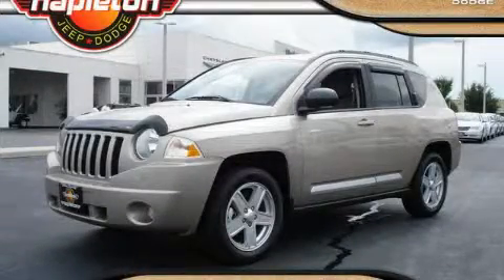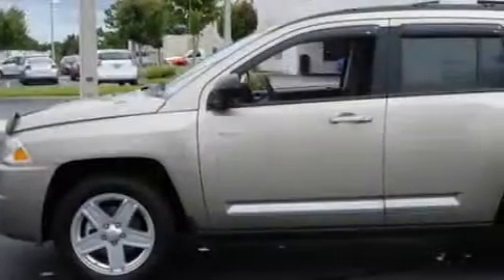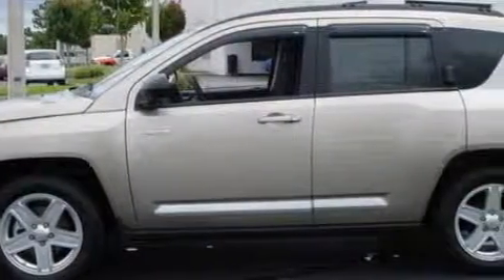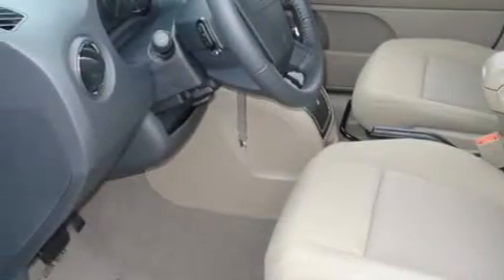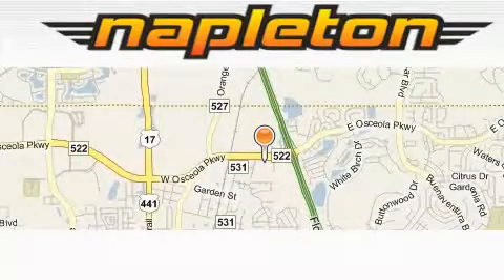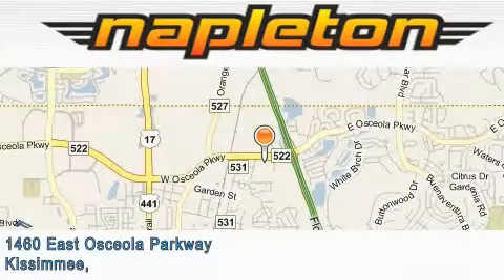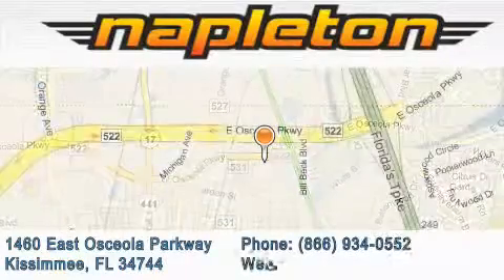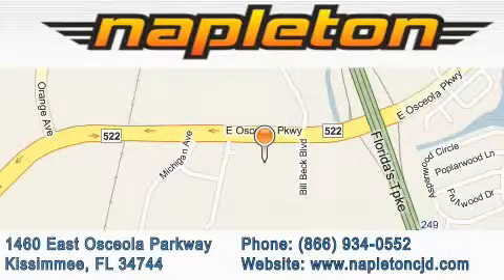2010 Jeep Compass Leesburg FL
Year: 2010
 Make: Jeep
 Model: Compass

 Trans.: Automatic
 Exterior: Tan
 Miles: 3

 2010 Jeep Compass Kissimmee FL